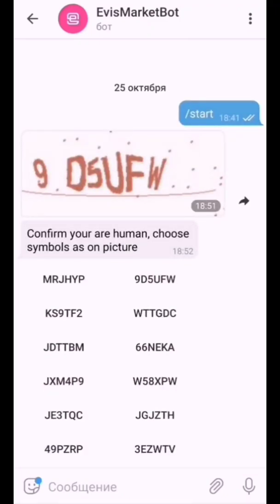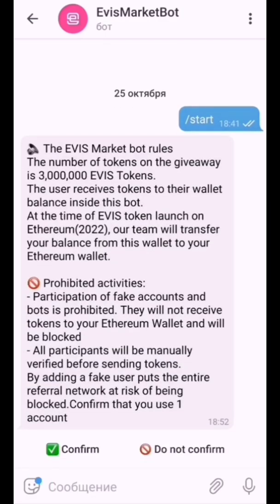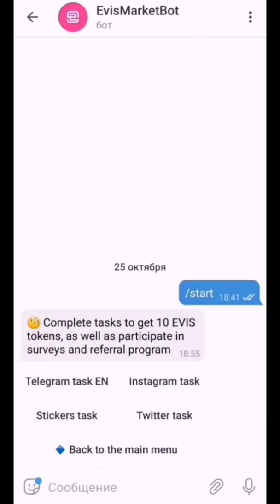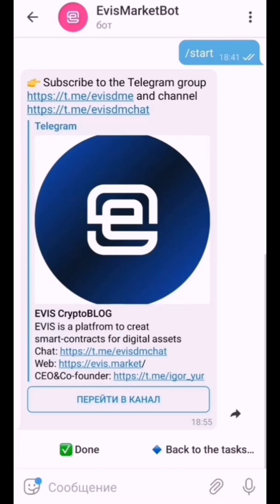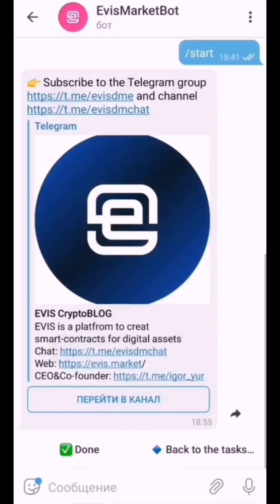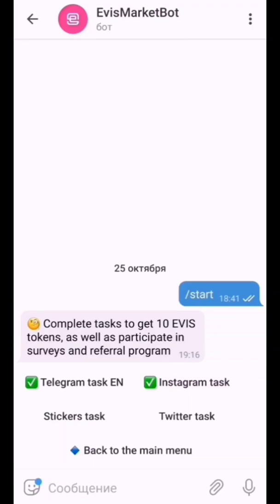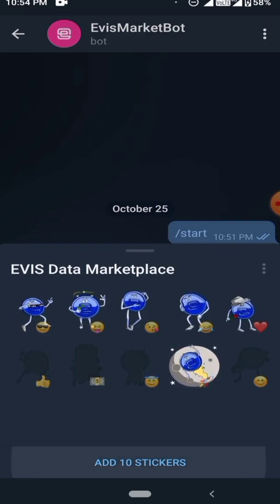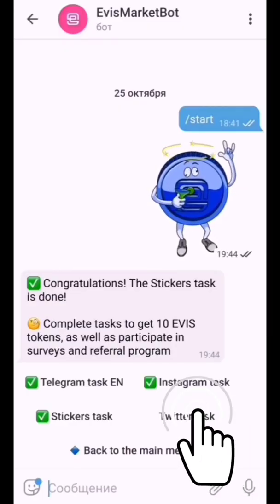Evismarket airdrop | Every user will receive reward | Get 10 Evis Token | Crypto Airdrop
☑️ New airdrop: EvisMarket airdrop
🎁 Reward: Get 10 EVIS
👥 Winners: For ALL Users!!
🕛 Distribution date: in 2022

🔘 Complete All Task
🔘 Submit your details
🔘 Enter Bep20/ETH Address